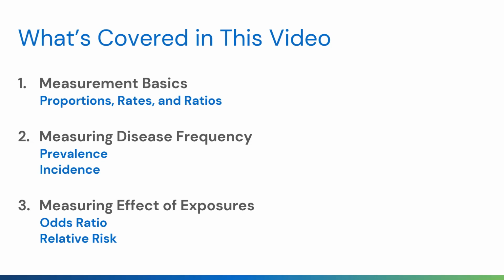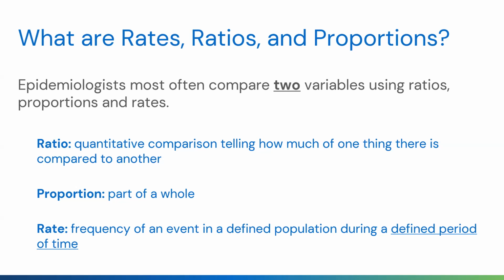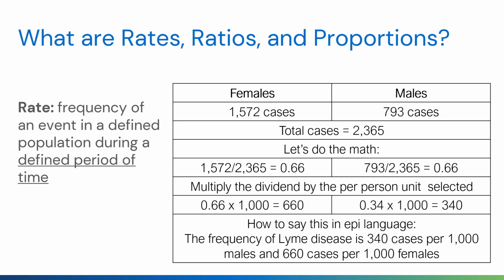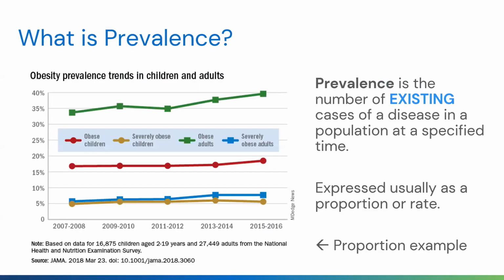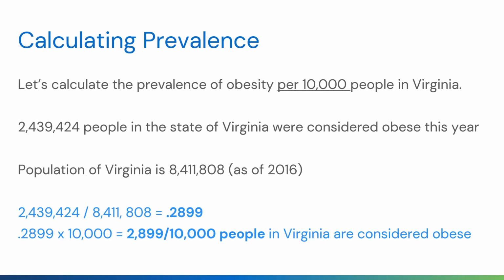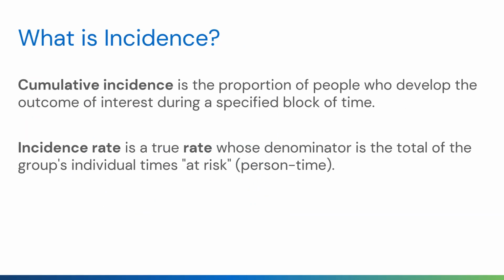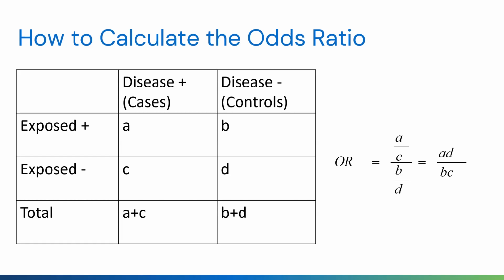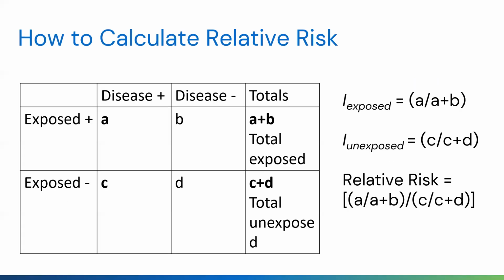Epidemiological Statistics | Quantitative Methods in Health Promotion and Epidemiology